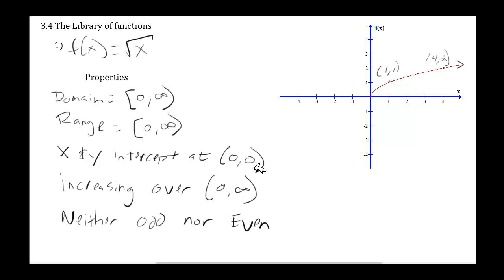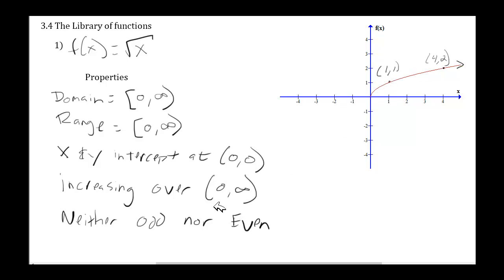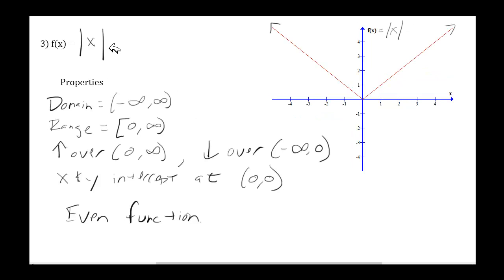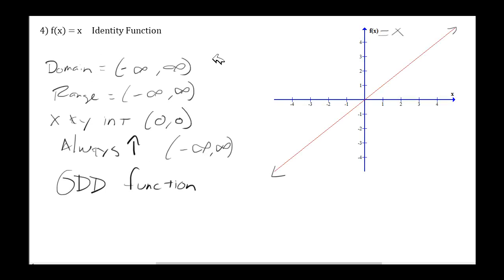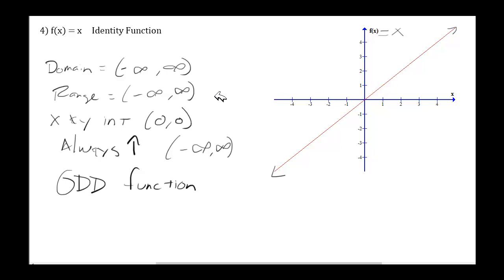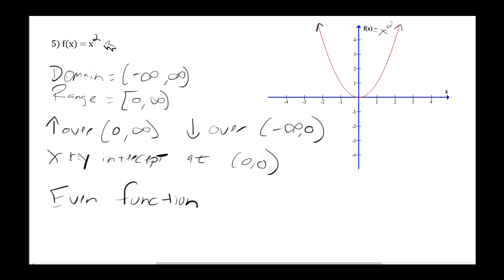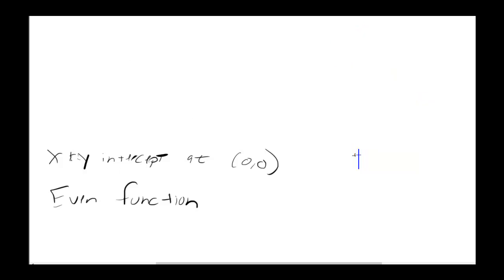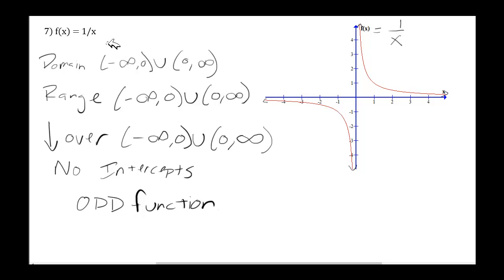3.4 Library of Functions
The graphs and properties of some important functions.